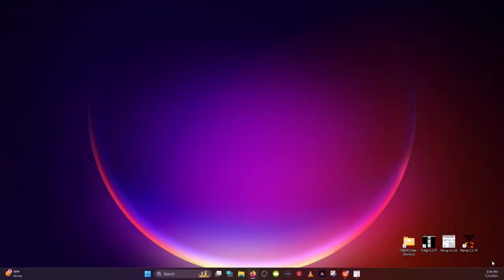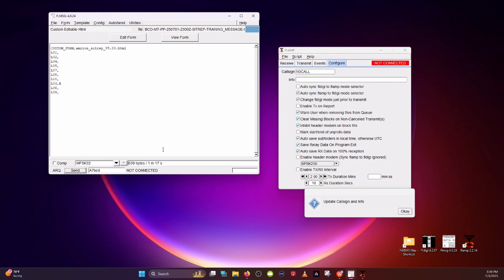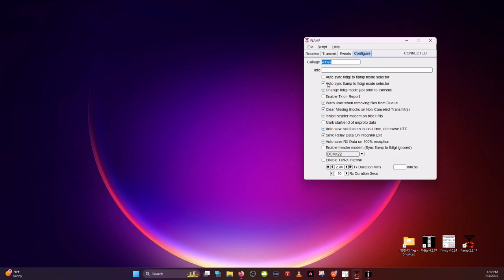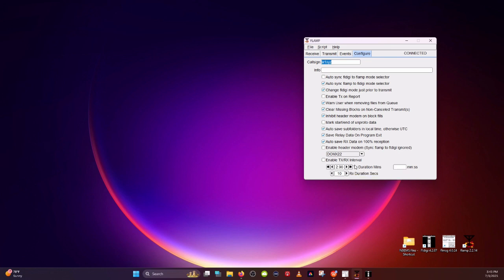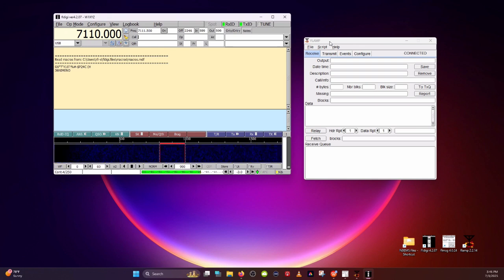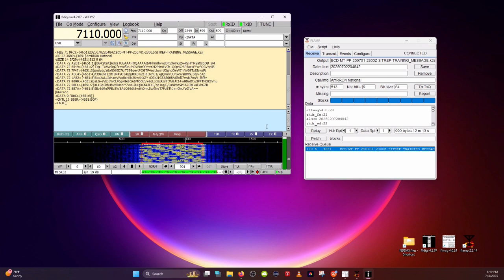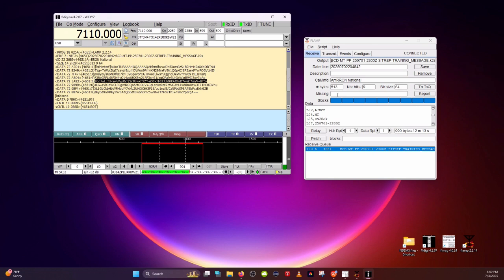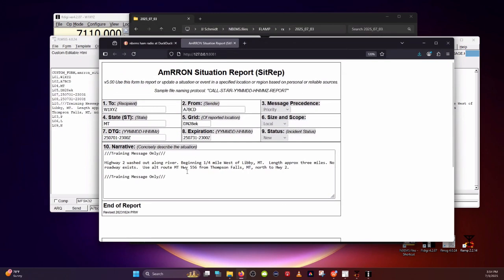FLAMP Setup and Configure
Get set up to receive error-free files.  You can be certain that the file isn't corrupted and contains 100% accuracy.  You'll also be an important step closer to being able to authenticate traffic you've received, so you know it's coming from someone you believe to be the sender, and not a malicious actor in the middle.